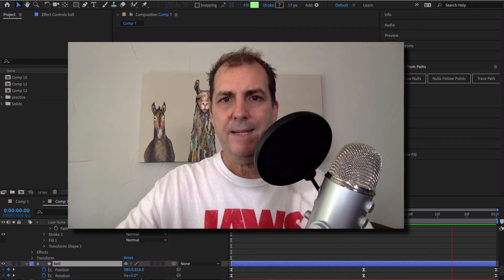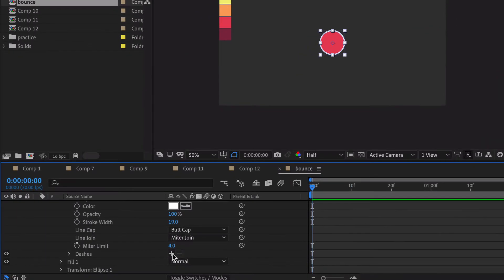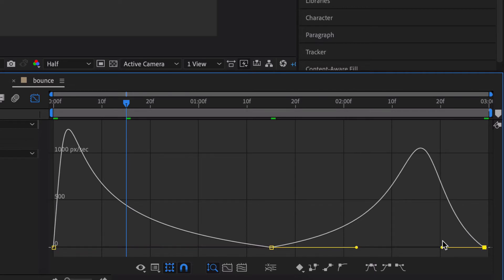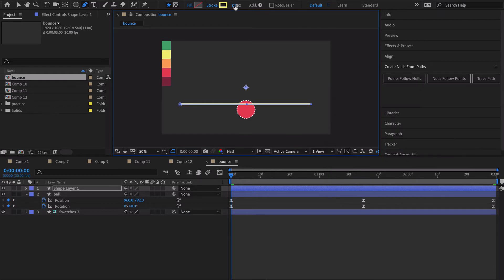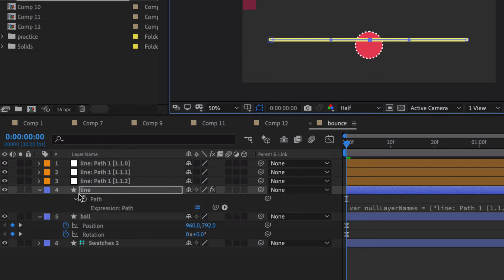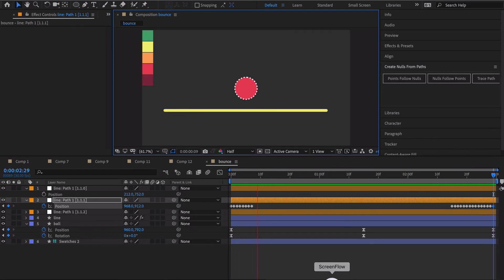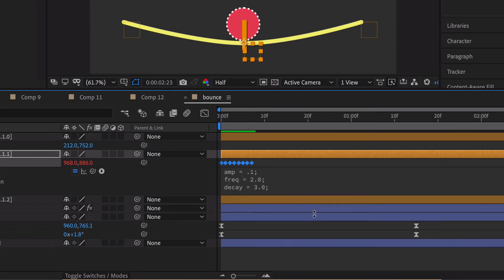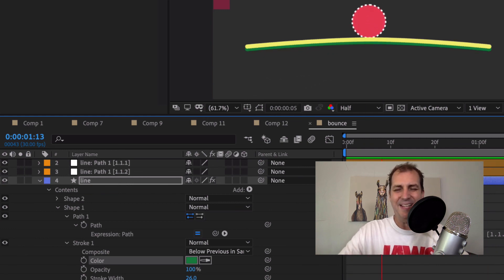Simple Elastic Animation in After Effects CC 2018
Creating realistic rubber band elastic lines or any shape in Adobe After Effects is remarkably easy with the help of a simple and scalable expression. With the help of a few keyframes and this expression you will be able to animate a realistic elastic line in a few moments. In this tutorial I will quickly and easily show you how to apply elasticity to any shape layer in no time. In the world of animation this effect is often called inertial bounce also. Special thanks to Harry Franks at Greymachine.com for posting this expression on his blog:

Whether you like this tutorial or not, let me know with a thumbs up/down or a comment!  You'll only hurt my feelings a little but I can take it!  I'm always connected and would love to help or answer any questions you might have!  I appreciate it!

Find Me